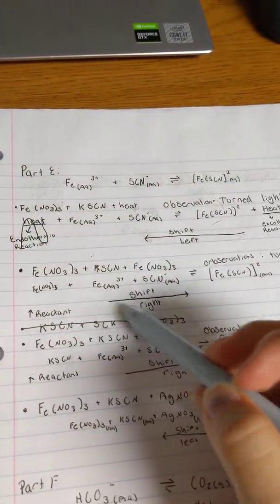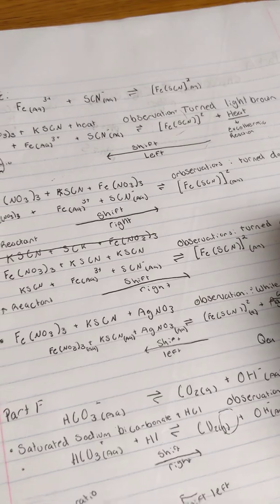informal lab explaination of equilibrium